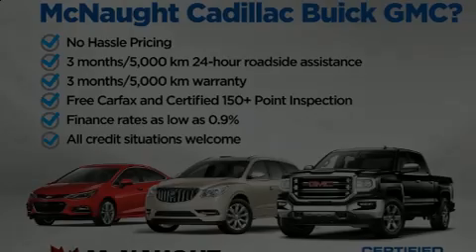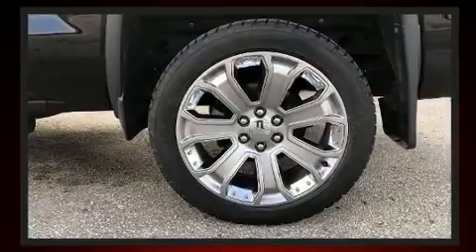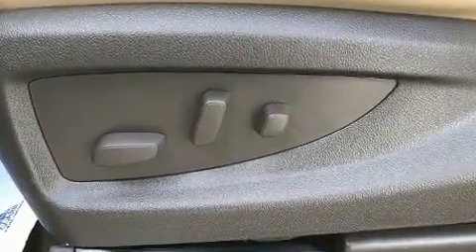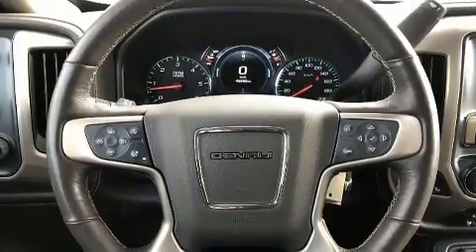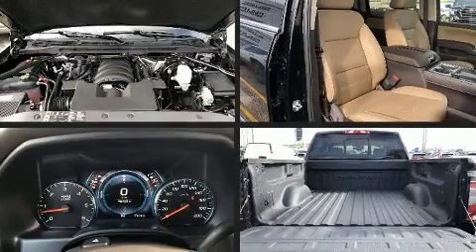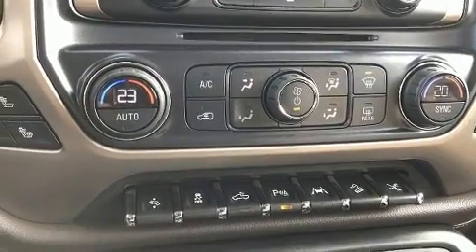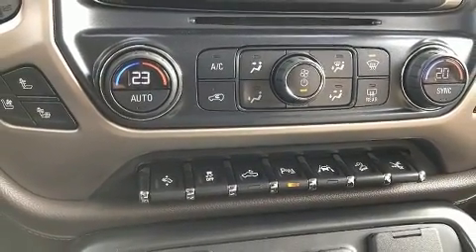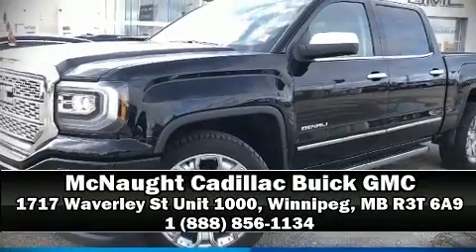2018 GMC Sierra 1500 in Winnipeg, MB R3T 6A9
1717 Waverley St Unit 1000

Introducing the 2018 GMC Sierra 1500. This 4 door, 5 passenger truck has not yet reached the 50,000 kilometer mark! It features an automatic transmission, 4-wheel drive, and a powerful 8 cylinder engine. It includes heated seats, power front seats, automatic dimming door mirrors, automatic temperature control, heated steering wheel, heated door mirrors, adjustable pedals, and power windows. Premium sound drives 7 speakers, providing you and your passengers a sensational audio experience. In the event of a rollover collision, side curtain airbags provide additional protection for outboard seated passengers. This vehicle has achieved Certified Pre-Owned status, by passing GMC's rigorous certification process. Our sales reps are knowledgeable and professional. They'll work with you to find the right vehicle at a price you can afford. Stop in and take a test drive!